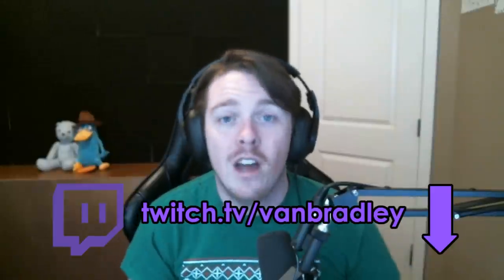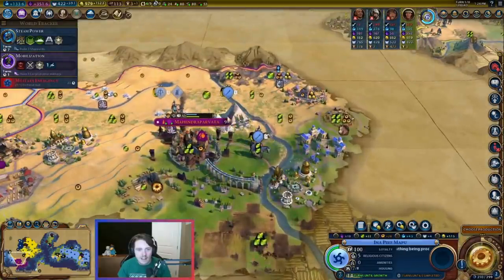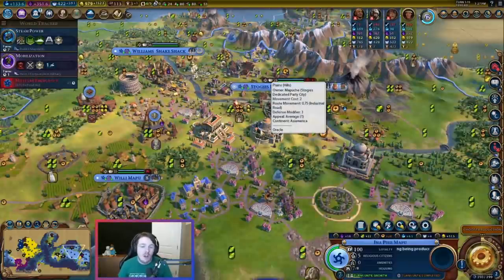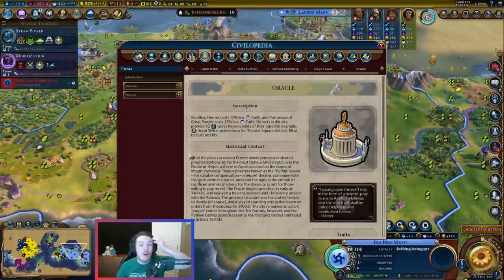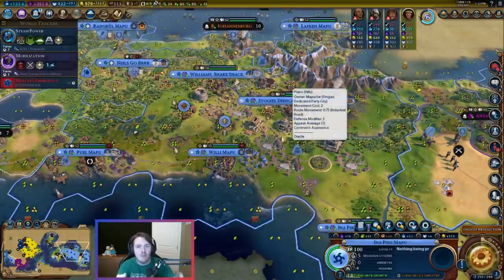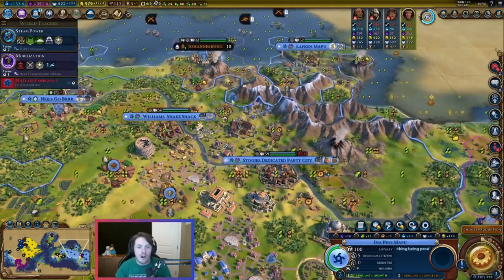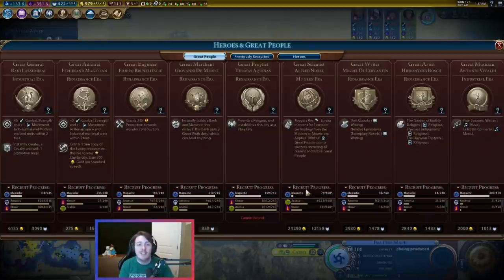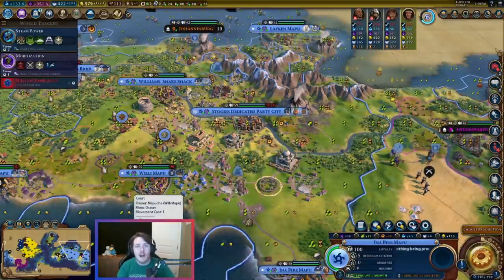Why is the Oracle such an AMAZING Early Game Wonder?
Clan Supporter Shout-Outs:

- Boesthius
-100games100days
- Fire Hammer
- Neon Embers
- Donkzy
- Caznadien
- Kyle Jamieson
- Avizo
- Lostinthestacks
- Stogie 12
- William Gossnick
- Neils Bannink
- Noble Zarkon